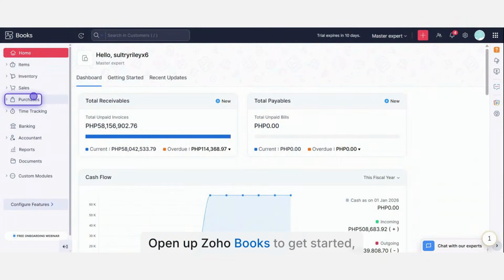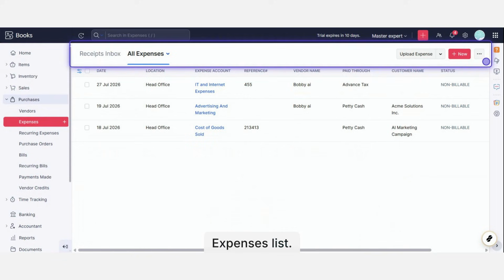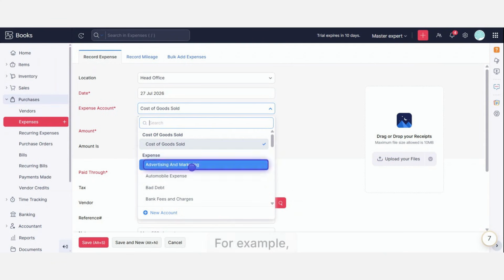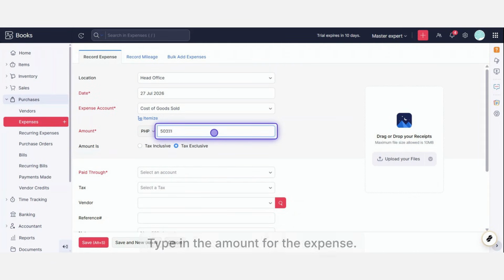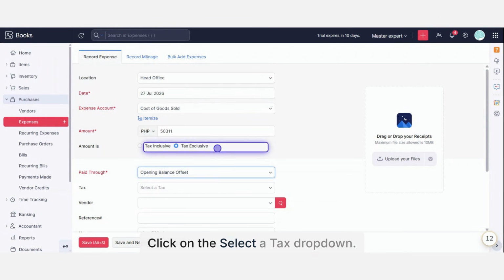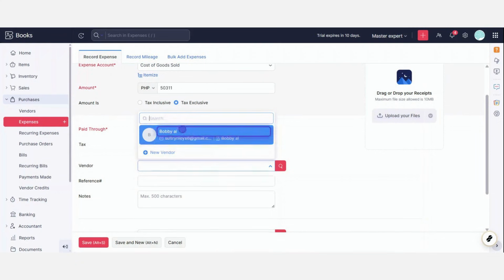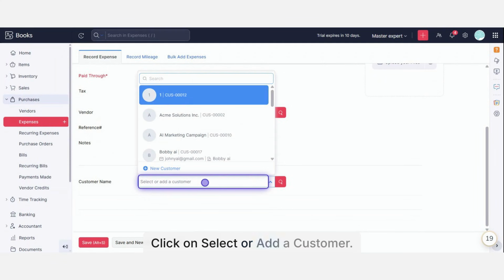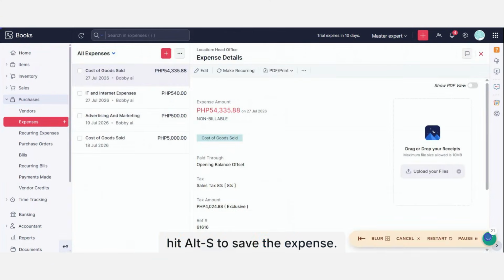How to Book an Expense in Zoho Books (Easy Guide)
In this video, we discuss how to book an expense in Zoho Books, providing a complete guide for 2026. You'll learn the exact steps to record an expense, including selecting the expense account, entering the amount, choosing the paid-through account, applying tax, and assigning a vendor. We also cover how to add a customer and save the expense efficiently. Whether you're new to Zoho Books or need a refresher, this tutorial will help you manage your expenses accurately.

00:00 Introduction
00:10 Overview of First 4 Steps
00:22 Navigating to Expenses Module
00:37 Recording Expense Details
01:25 Saving the Expense